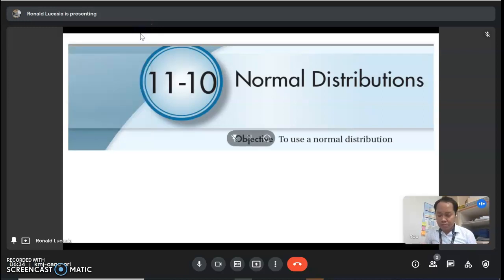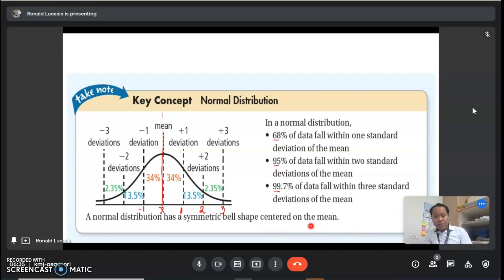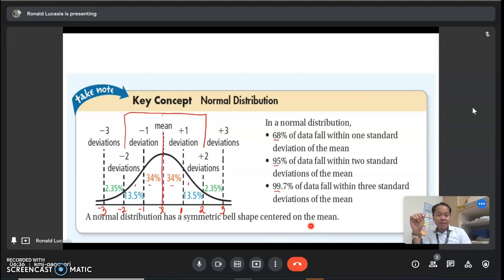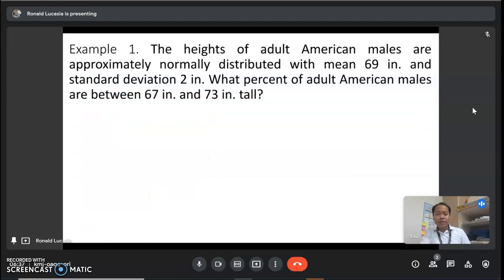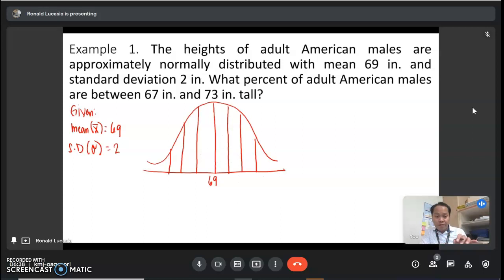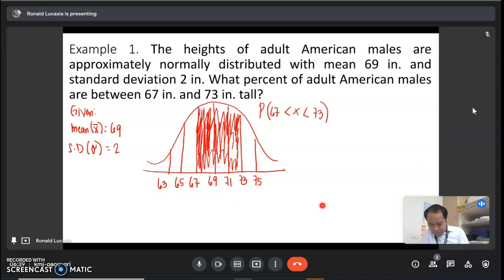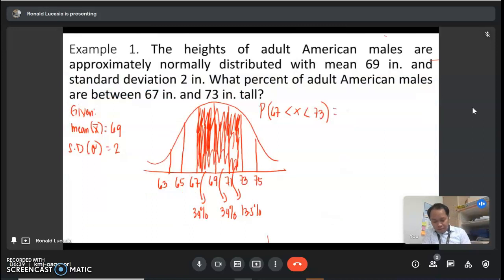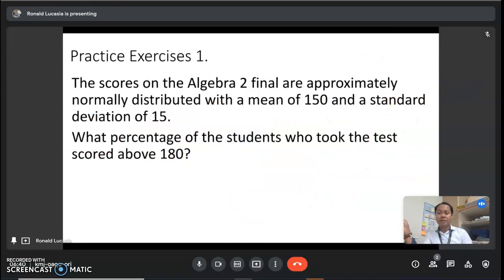11-10 Normal Distribution (video 1)